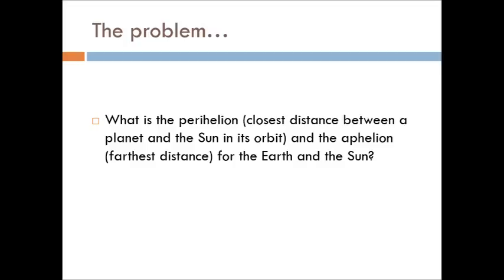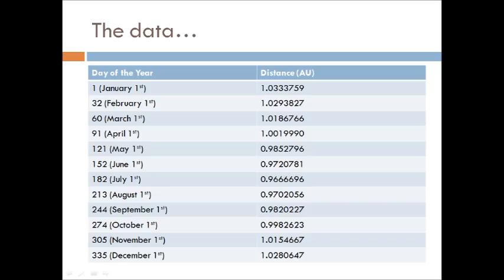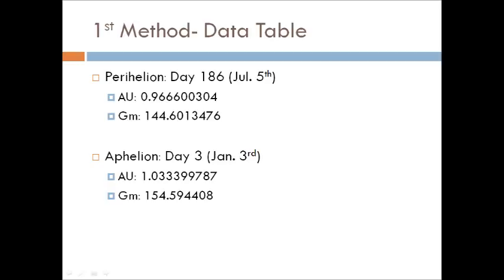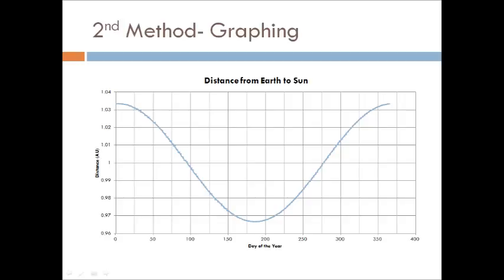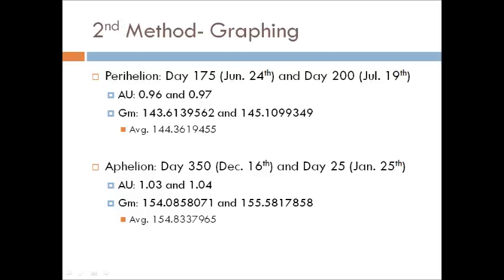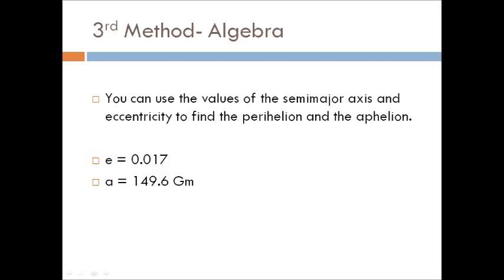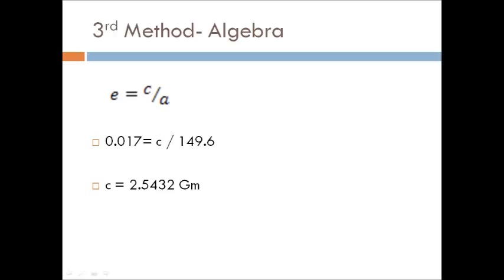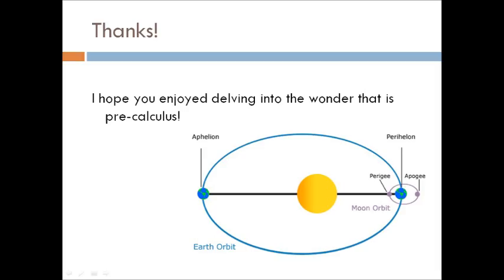Semester B Project Video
I'm taking a pre-cal course online this summer and this was part of the final project. I'm a bit paranoid, so I'm posting the video here and sending a copy to my teacher.